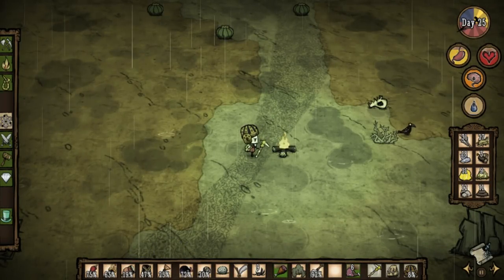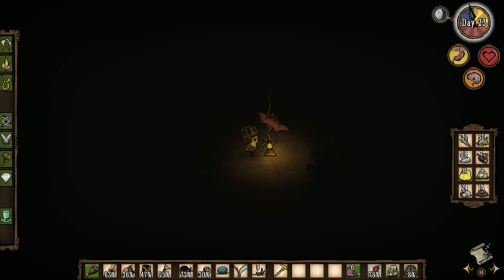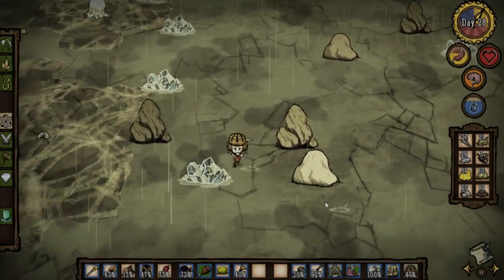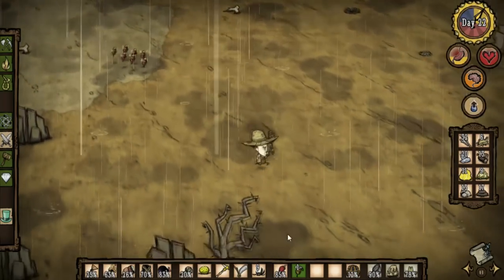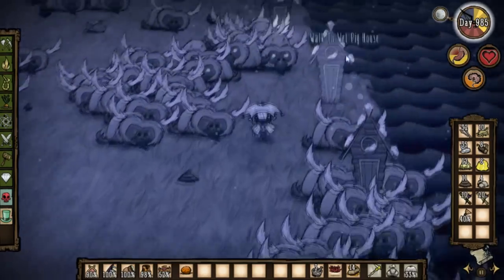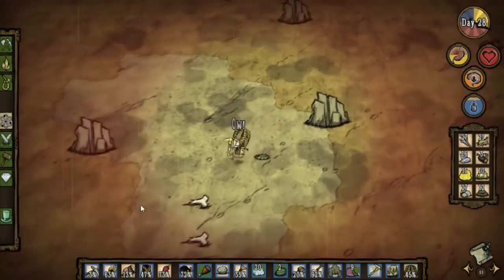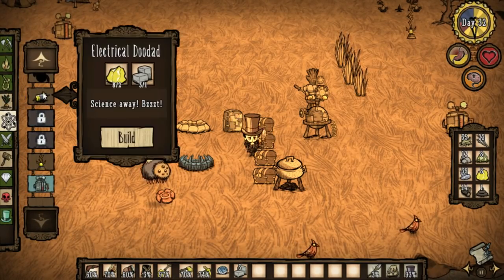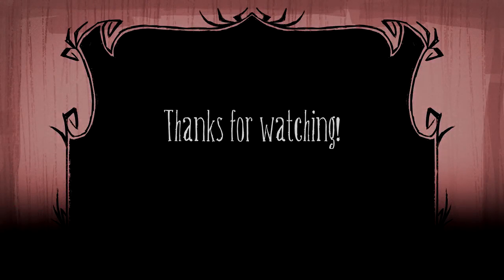[Don't Starve Tutorial] Episode 7: Spring Start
Finally, it's here. After several episodes of skill- and knowledge-building, the first season-based episode is ready.

This episode focuses on spring as your first season, dealing with the hardships of the season and preparing for the even deadlier summer to come.